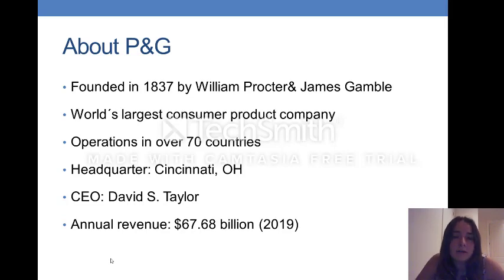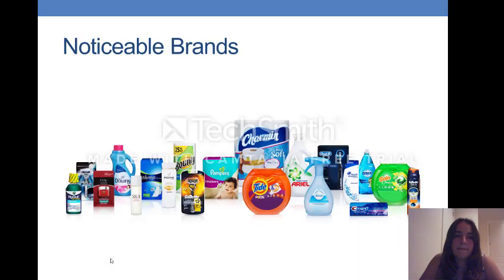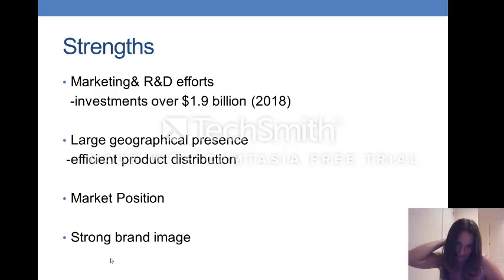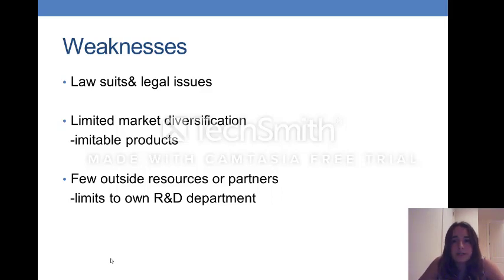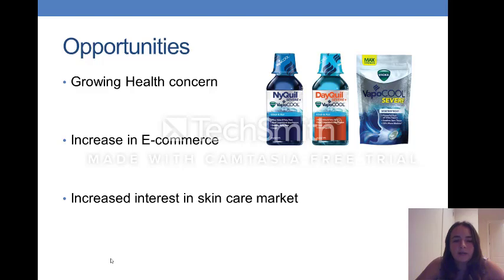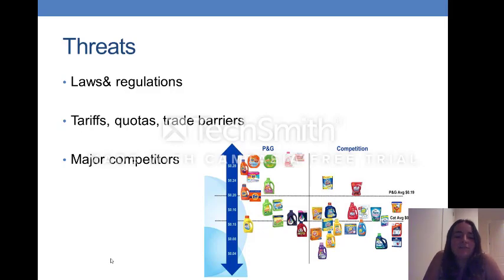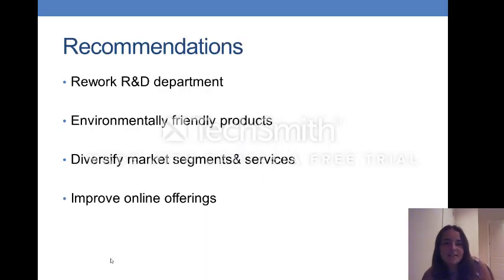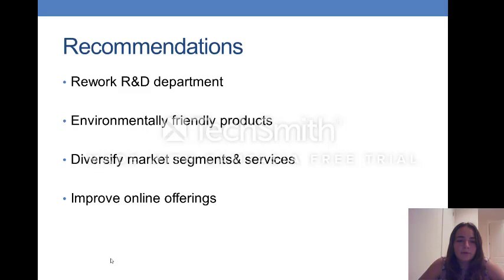Procter and Gamble Case Study Analysis